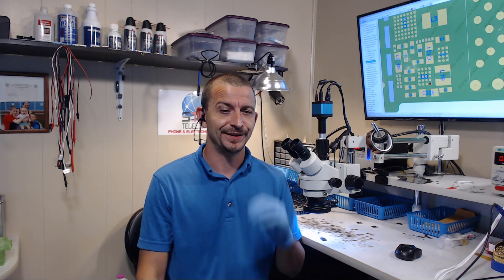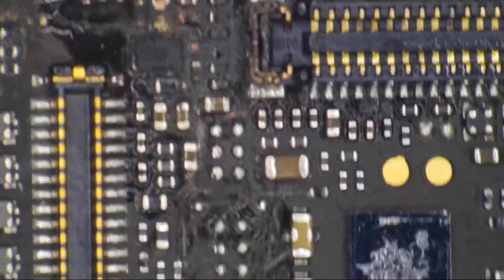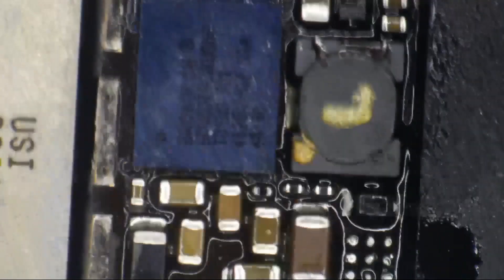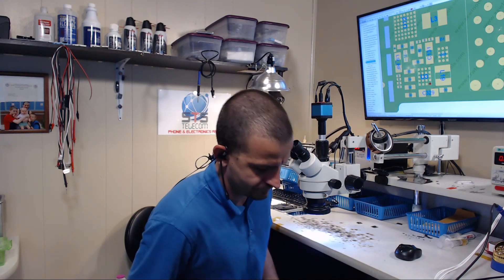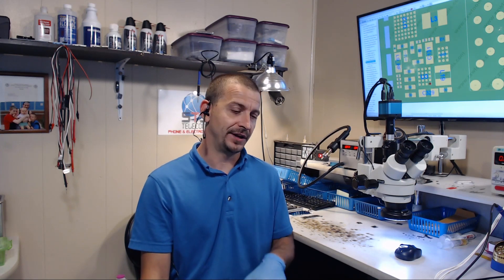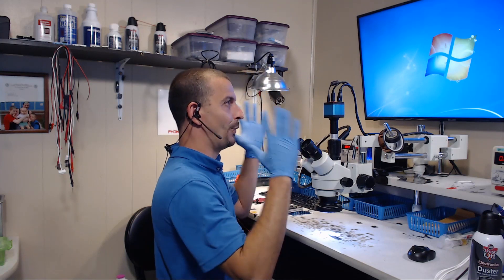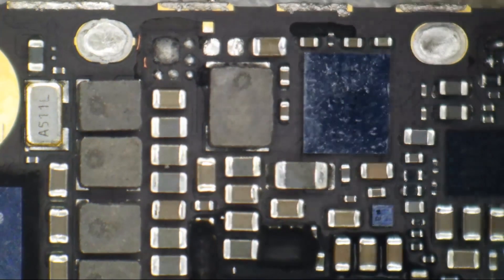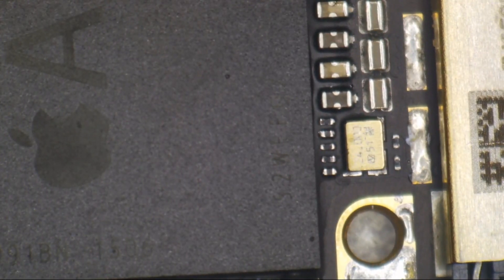The story of an iPhone 5s that smoked the PMIC during boot - Liquid Damage